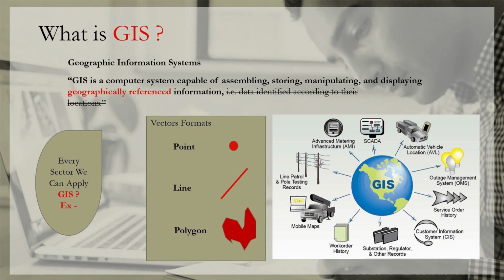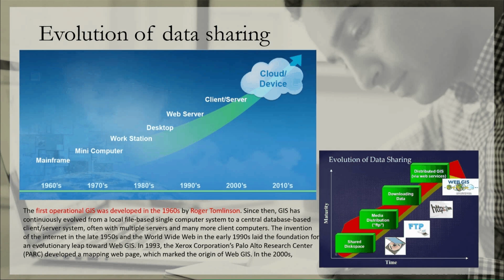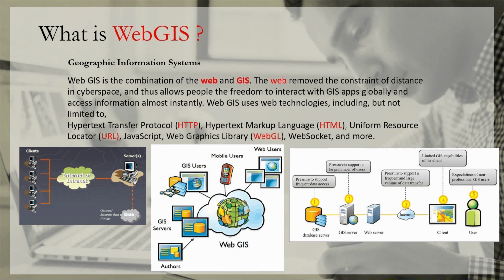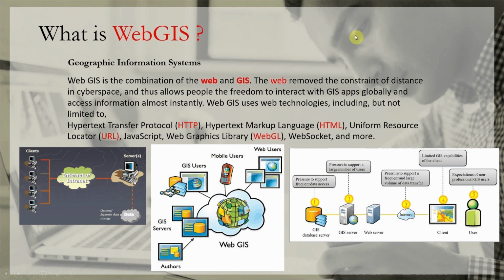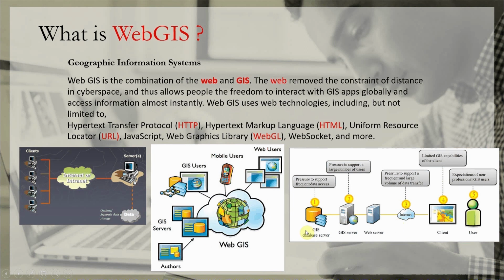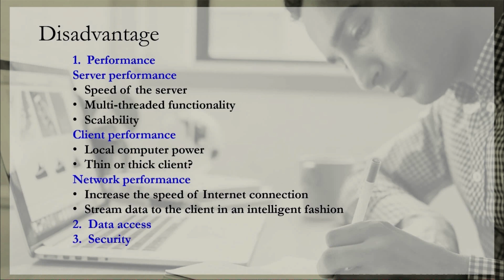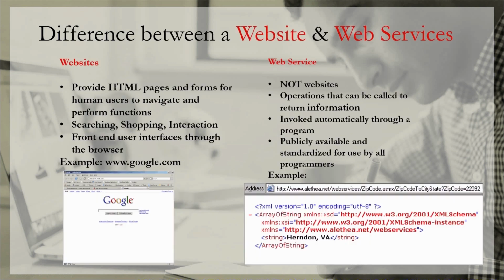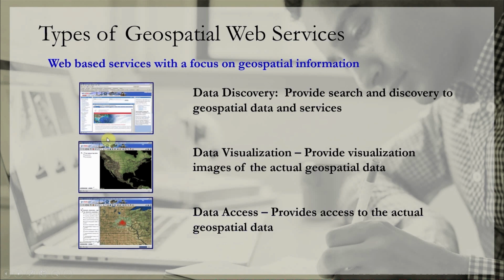Web GIS for beginners | WebGIS tutorial | Ep: 01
In this episode I have shared introduction of the course and some basics of WebGIS. Don’t skip tutorials and comment your valuable thoughts in comment section.